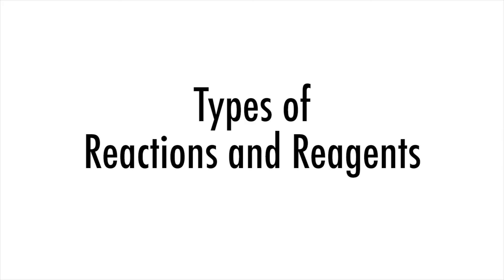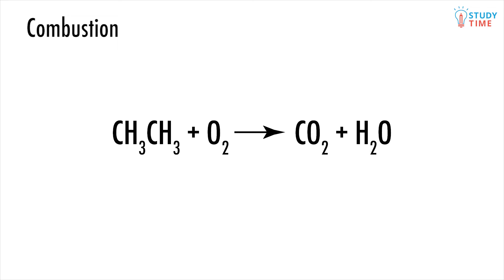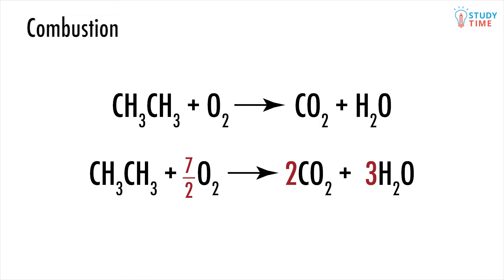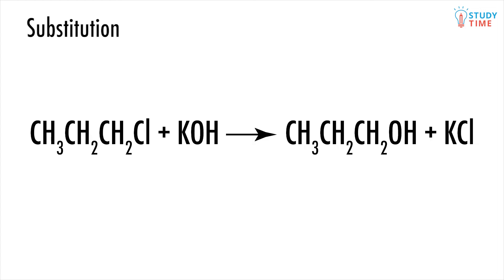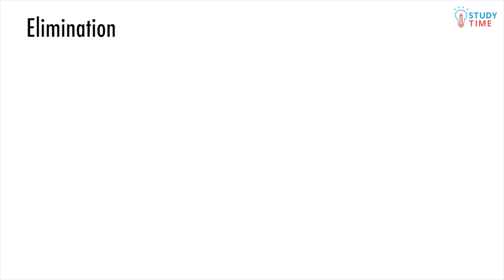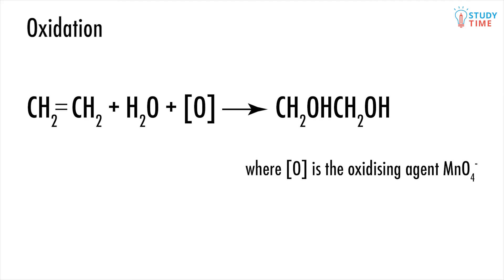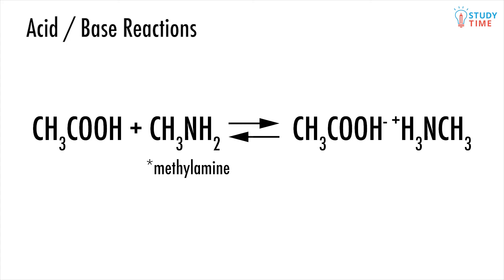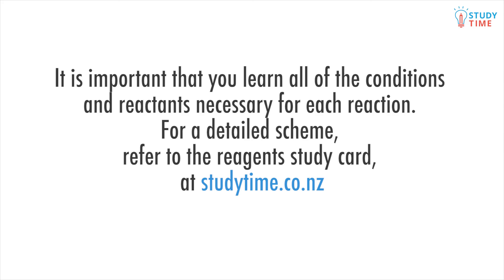Types of Reactions & Reagents (3/11) | Organic Chemistry - NCEA Level 2 Chemistry | StudyTime NZ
Note: Unfortunately the resource referred to in the video is no longer available.  Our Level 2 Chemistry walkthrough guides can be viewed for free